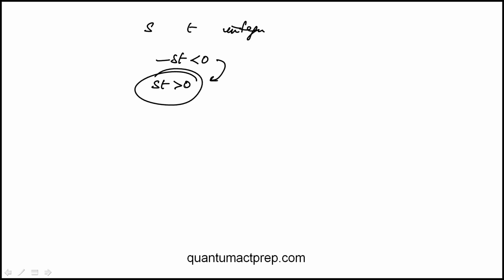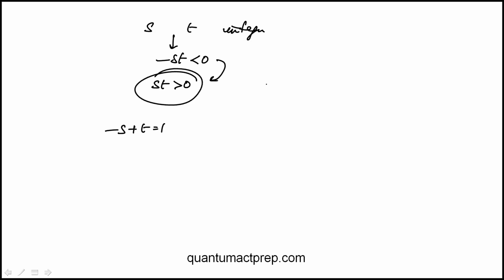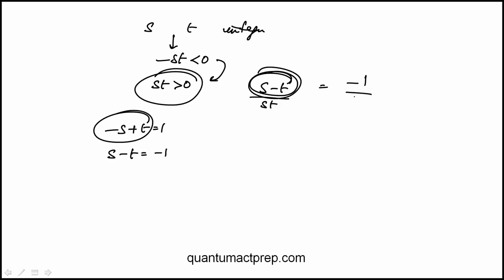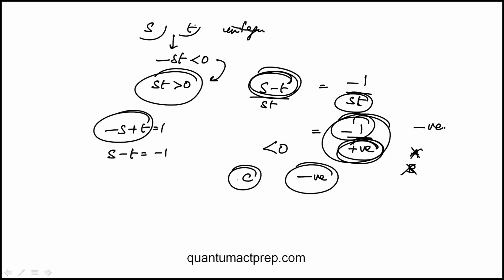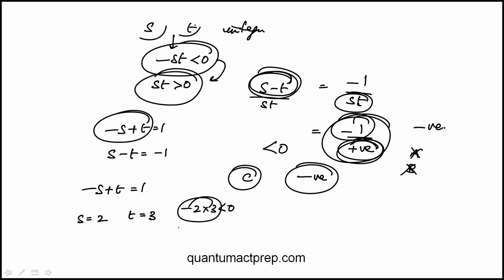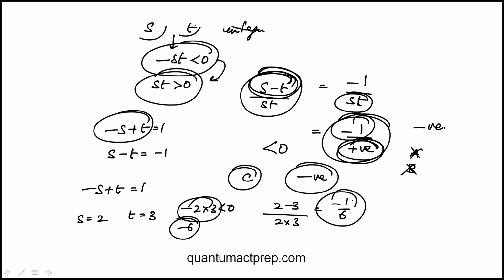Question 23 2026 June ACT Test J04 Mathematics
2026 June ACT Form code J04: Video explanations to all of the 41 math questions in the official 2026 June ACT test. Please note that 4 of the questions were experimental, which do not count towards the score, and have not been disclosed